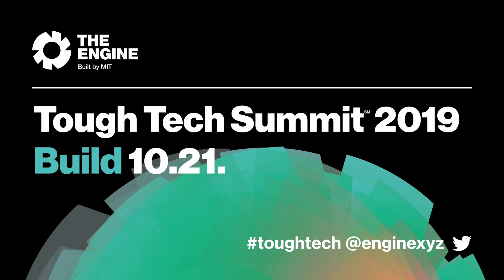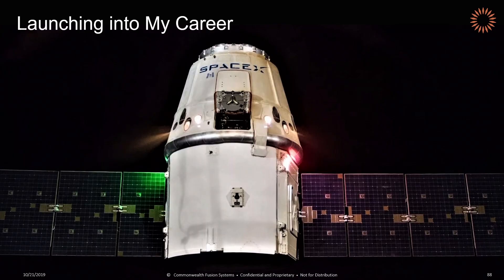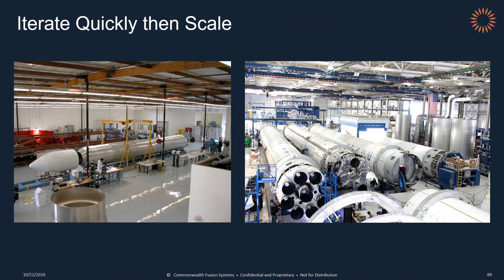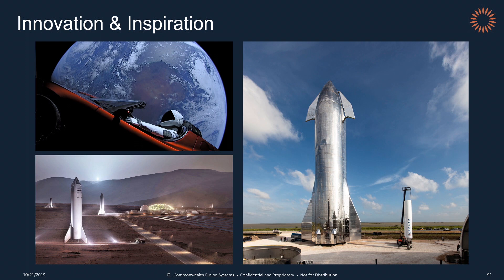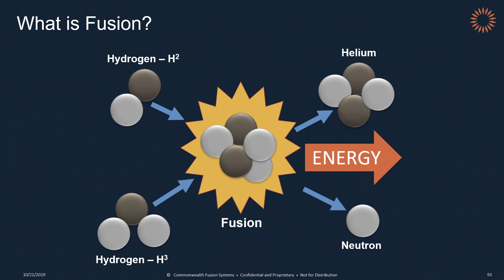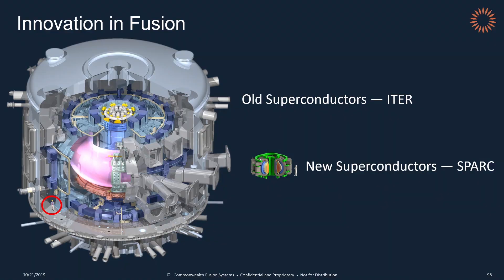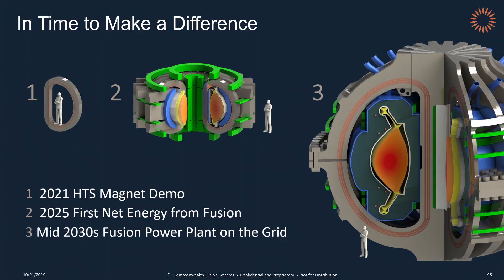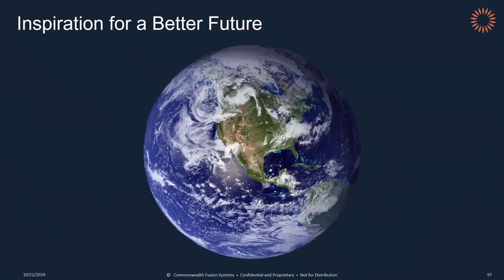Building rockets & fusion reactors at SpaceX and Commonwealth Fusion Systems | Joy Dunn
Joy Dunn, the head of manufacturing for Commonwealth Fusion Systems, shares the stories behind her rise from managing a team that built components the SpaceX Dragon spacecraft to her current position, helping to build an innovative new fusion power plant.